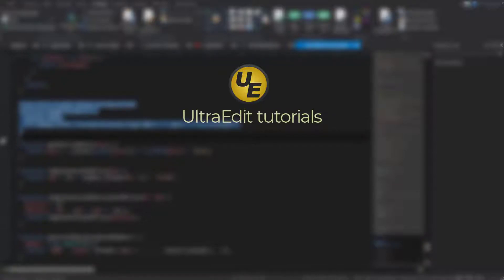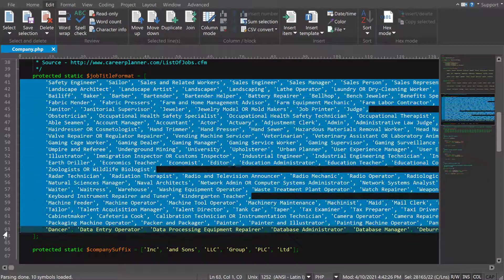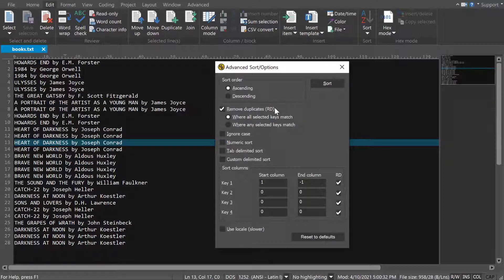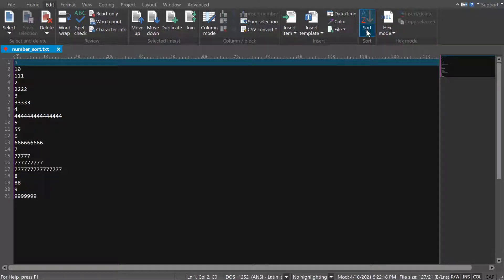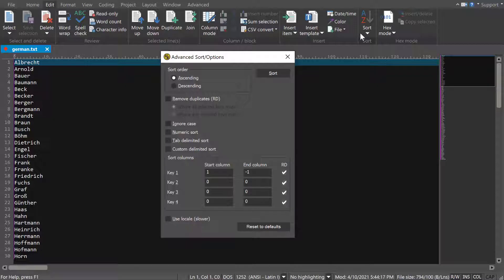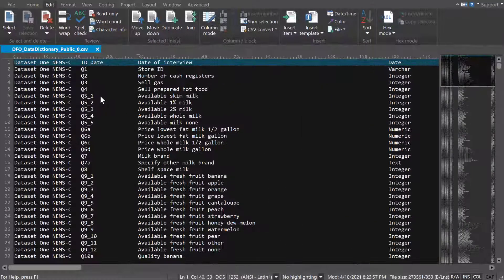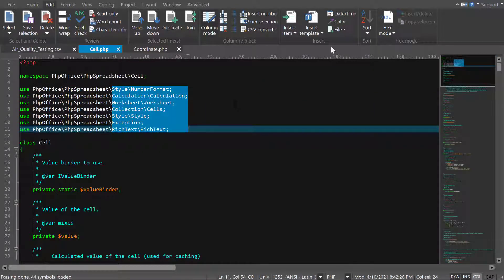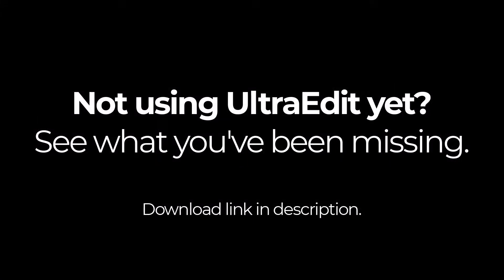Sort files by line or column in UltraEdit text editor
See how to sort text or files or a column of text in UltraEdit text editor. You can also sort the whole file or just the selection. Furthermore, UltraEdit supports advanced sort options that allow you to sort alphabetically or numerically, with options for case sensitivity and removal of duplicates. And with UltraEdit's unsurpassed large file handling, you can sort multi-gigabyte text files and beyond!